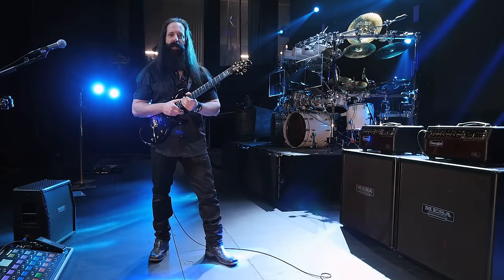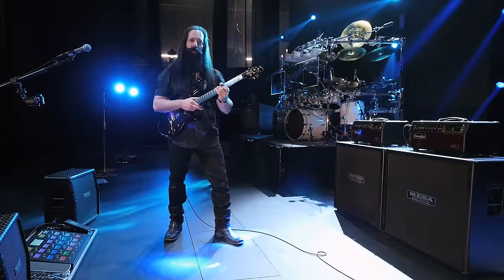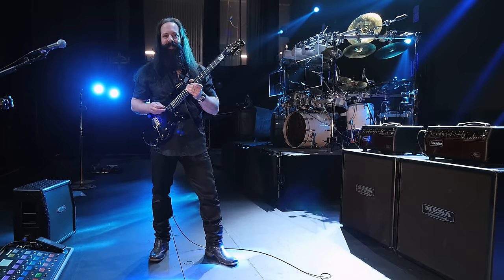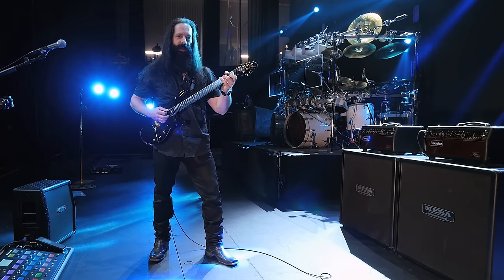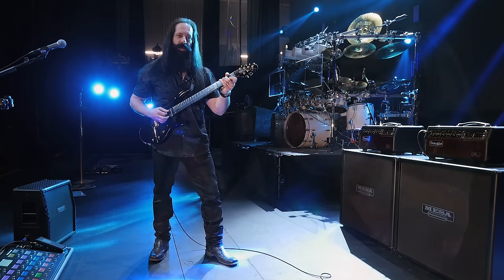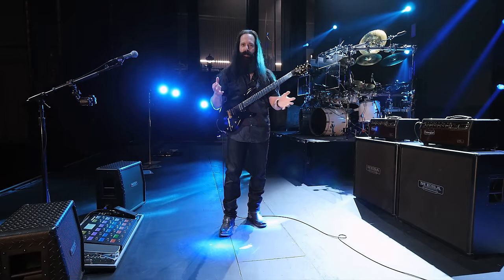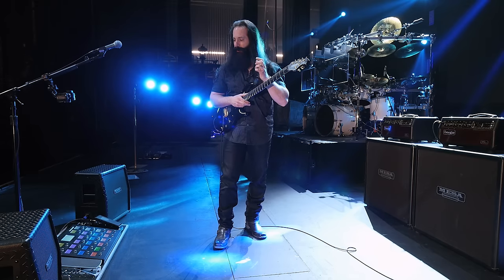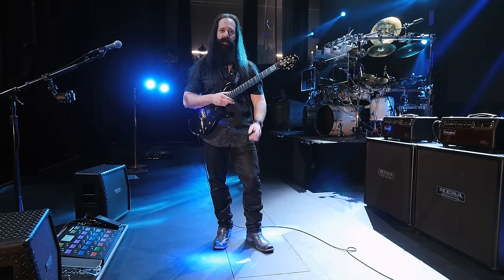MESA/Boogie JP-2C – John Petrucci Ch. 1 Clean – Tones on Tour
John Petrucci explains how he uses Channel 1 of his signature Mark IIC+ head for clean sounds with his live performance rig. While explaining how he likes to set up the amp and his FX for tones on their Astonishing 2016 Tour, he provides a comparison of the amp’s sound with and without FX for comparison.

John’s Clean JP-2C settings:

Gain 4
Master   4.5
Presence   6
Treble    5.5
Middle  3
Bass   4

NO EQ

FX: TC Electronic Hyper Gravity compressor pedal with JP EverComp toneprint/ Multi-Tap delay/chorus (generated by Fractal Axefx XL+)

Recorded with John Petrucci Ernie Ball MusicMan Majesty with DiMarzio Illuminator pickups into Ch. 1 of the JP2C through a Rectifier Traditional 4x12 Straight with Mesa Custom Celestion Vintage 30 speakers. MIc’d with a Shure KSM 313, Shure SM57 and stereo camera room mic. Mixed with 45% KSM 313, 45% SM57 and 10% room mic.